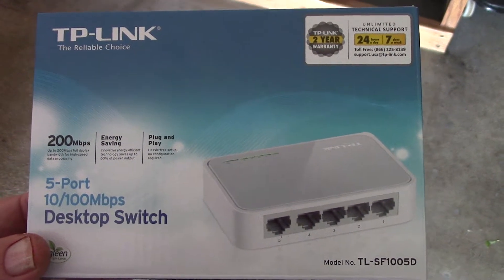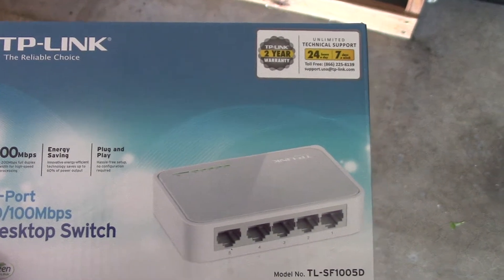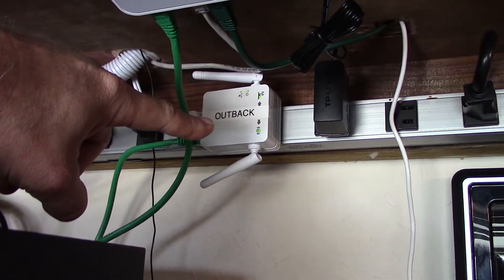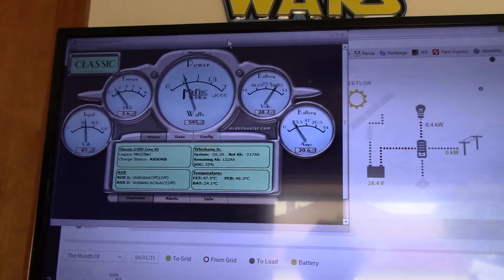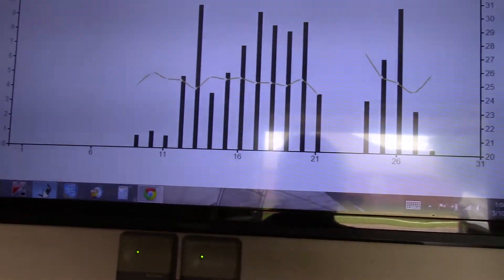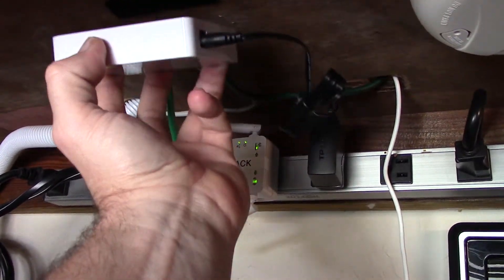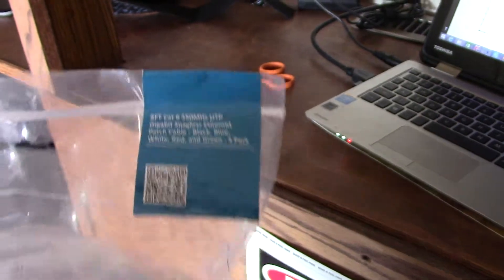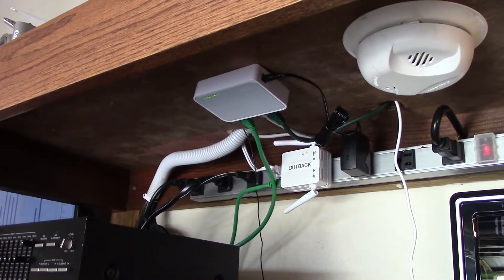TP-LINK TL-SF1005D Desktop Switch installed on my solar power station!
Now I can monitor everything with one Wi Fi extender into my WLAN. Everything was simple to install...just plug and play!